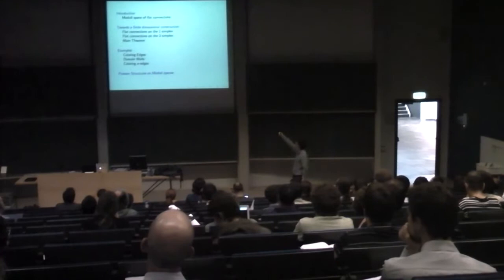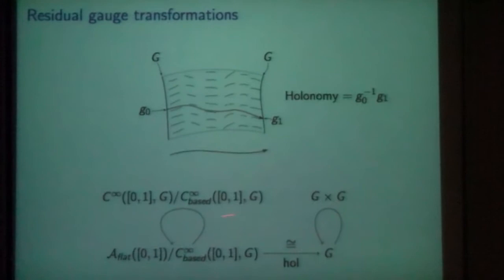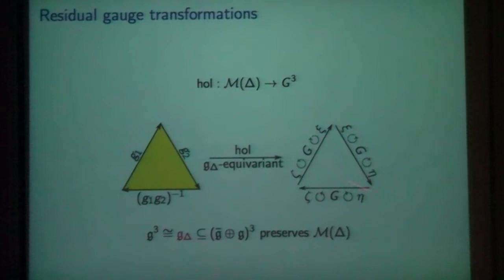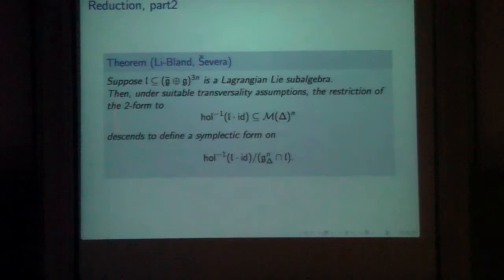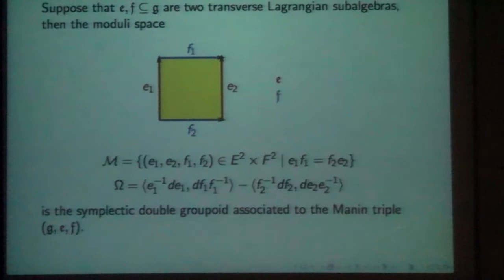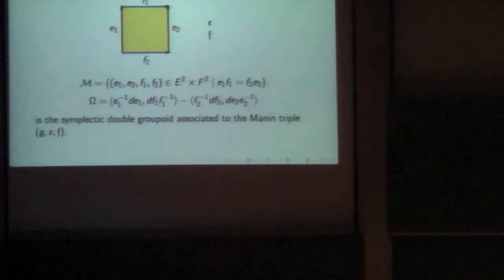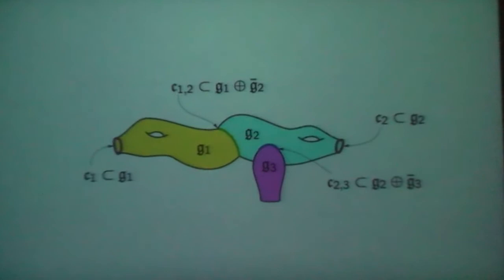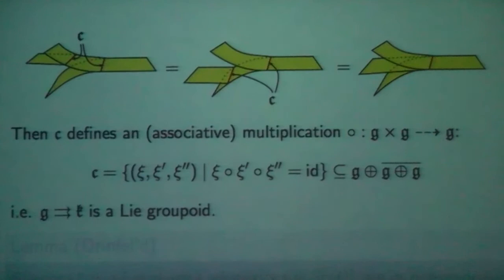David Li-Bland - Moduli spaces of flat connections on coloured surfaces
Poisson 2012 Urtrecht